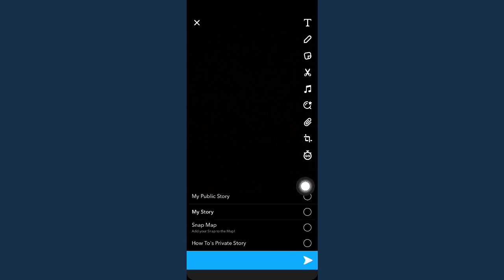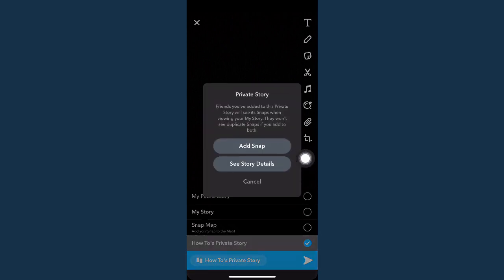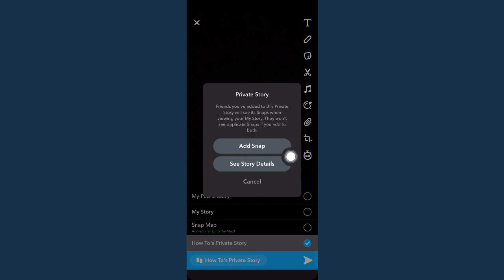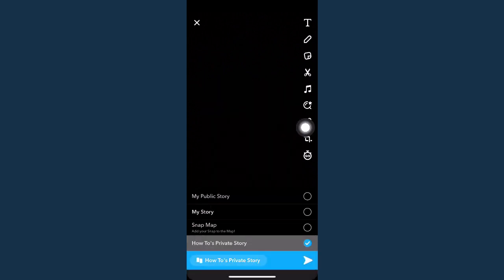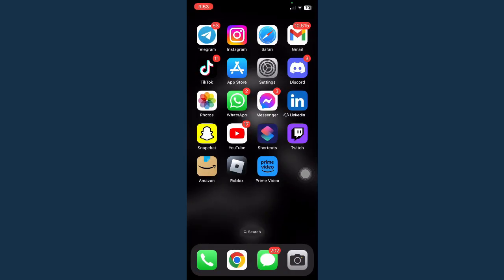How to Create Private Story on Snapchat (2023)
Learn‎‎‏‏‎ ‎How to Create Private Story on Snapchat

In this video I will show you‏‏‎ ‎how to create private story on snapchat